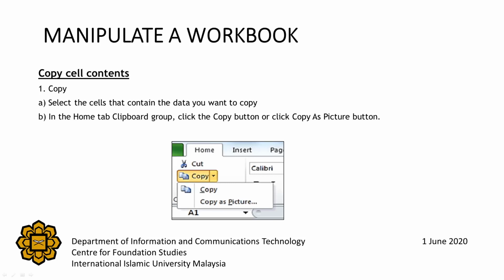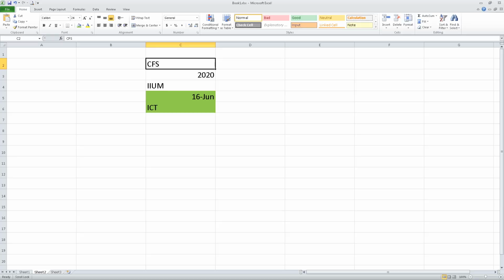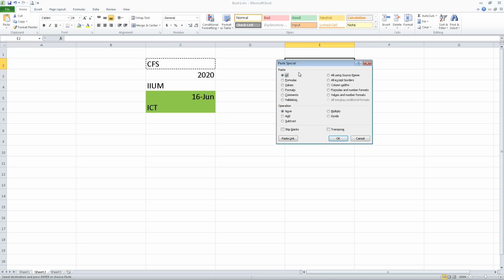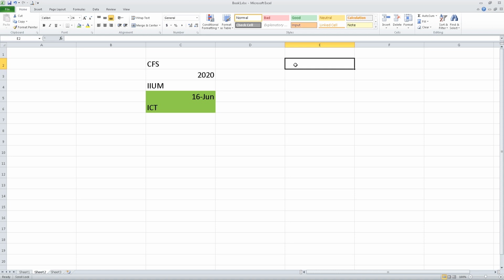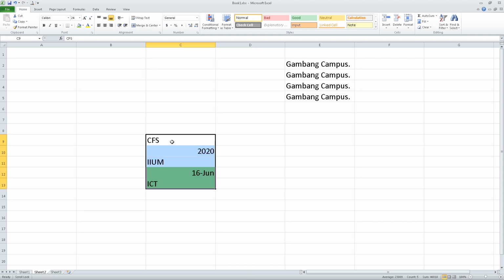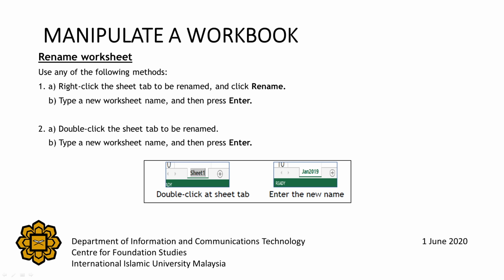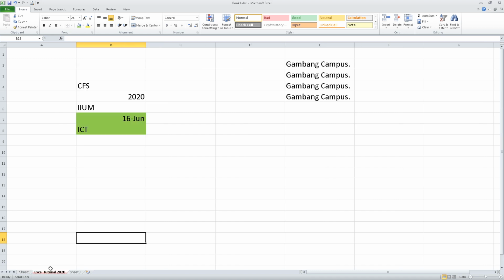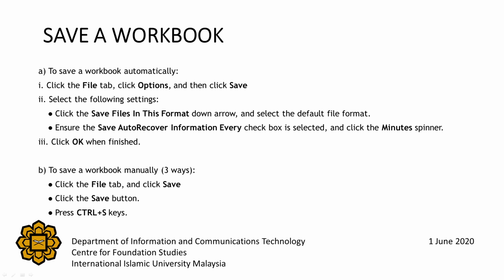Excel Introduction Part11